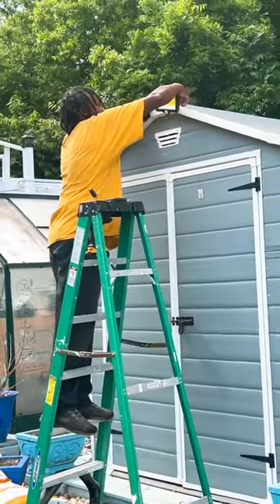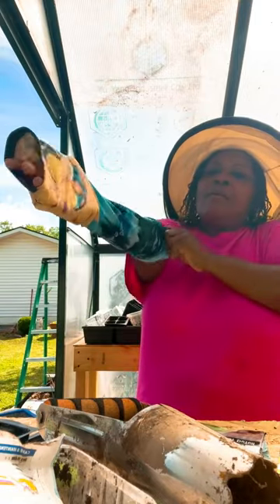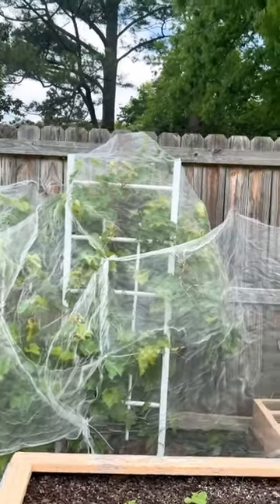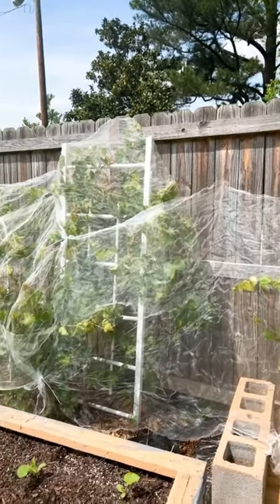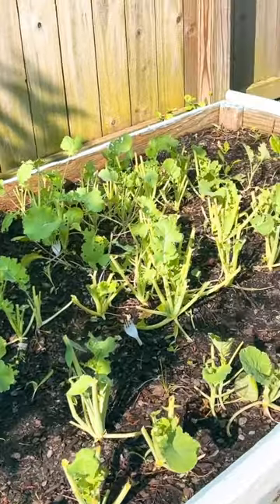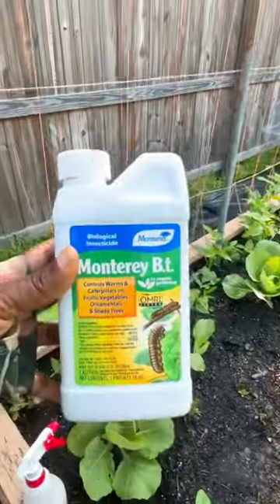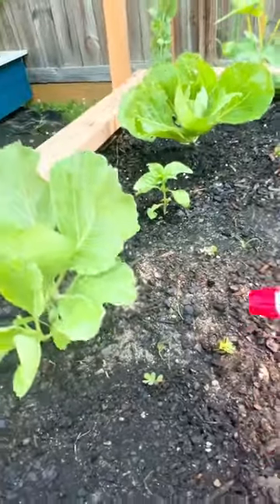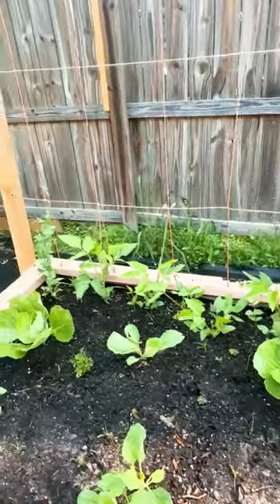Garden Insects Are Trying To Eat My Harvest